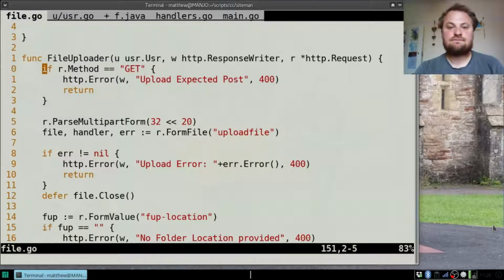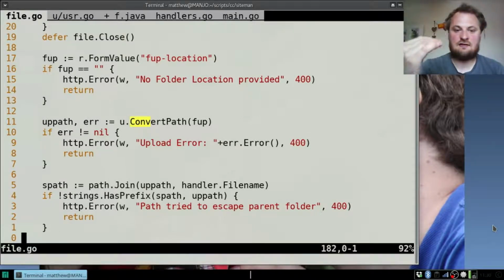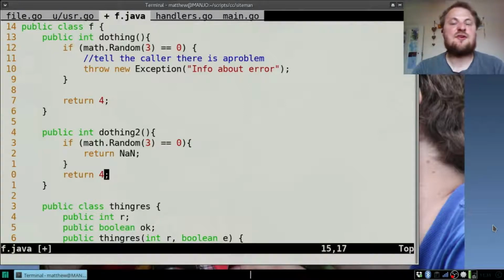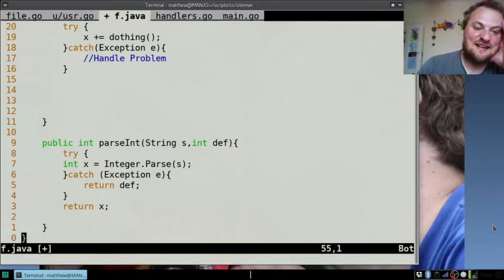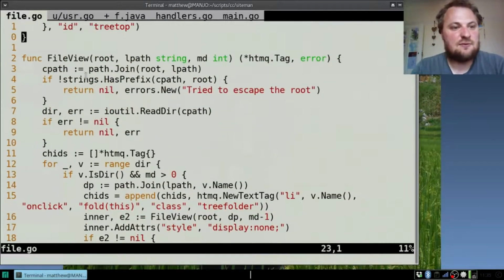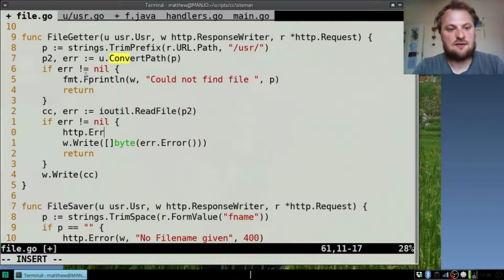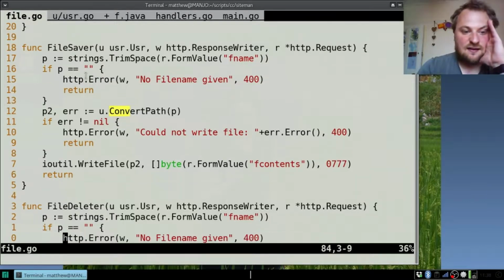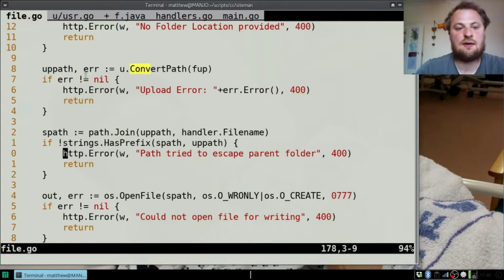Why multiple returns leads to tidier error handling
Golang errors are fantastic, being interfaces, and being so easilly returned alongside the expected result as a second parameter.

I believe this is one of the main reasons, golang has been able to foster such a linear way of coding. And that ease of reading is worth a lot.

For more about using errors, look at dave cheney